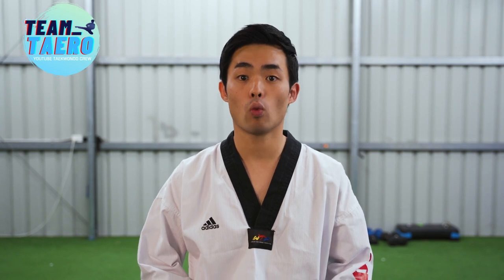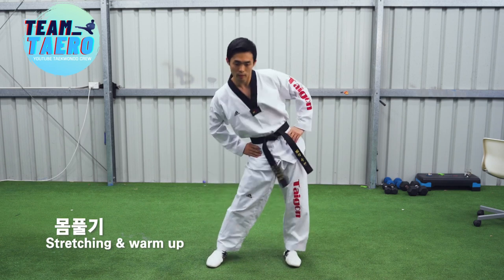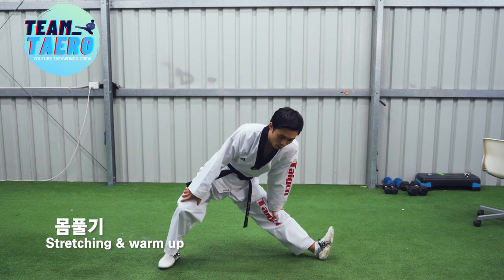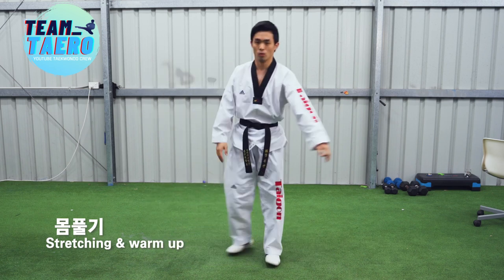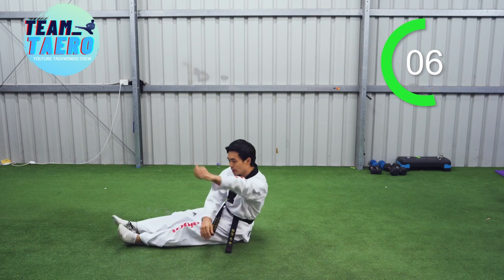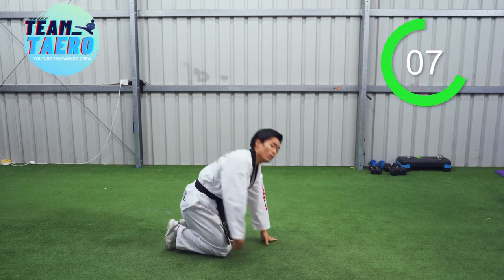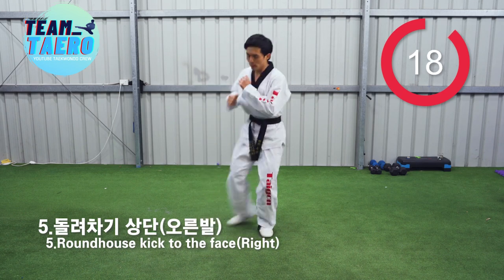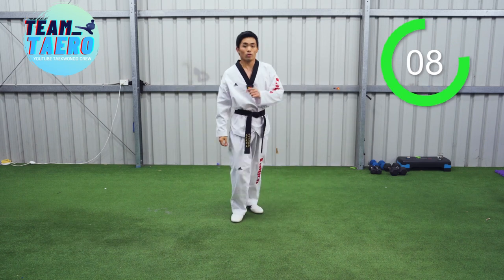How to improve your roundhouse kick 10minutes Tabata | Advanced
Hello everyone

Team_tearo is here!

Today, we are going to show you workout routine to improve your roundhouse kick.

This video is for advanced.

Follow along for 10 minutes.

If you think that this routine is hard, then you should try Intermediates or beginners routine that we uploaded